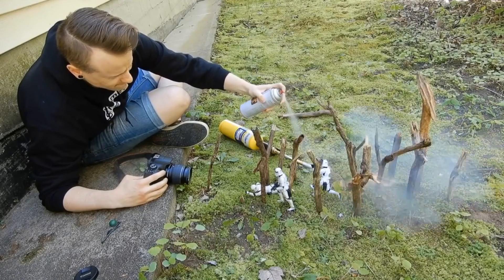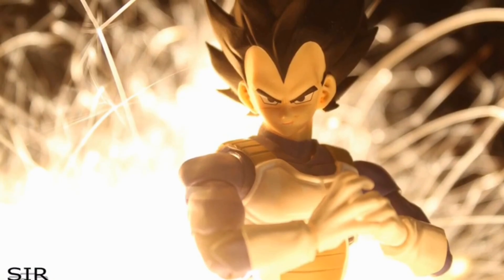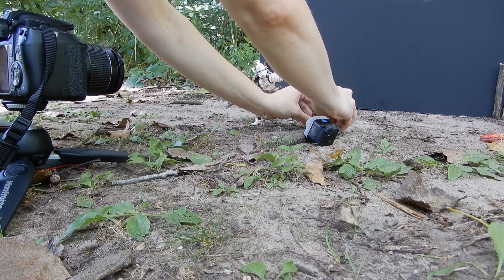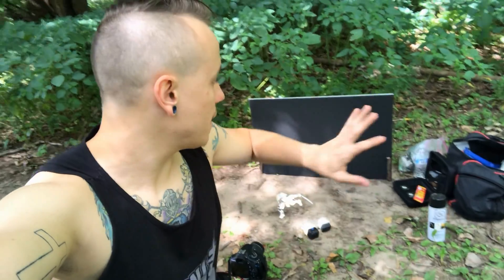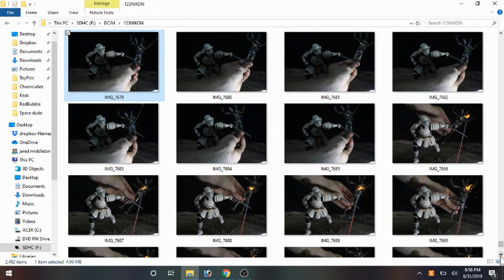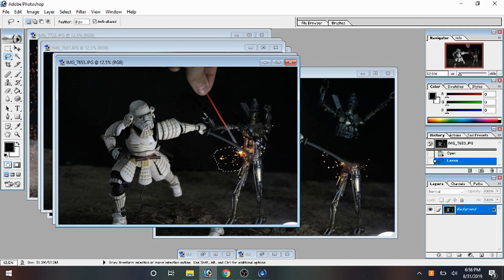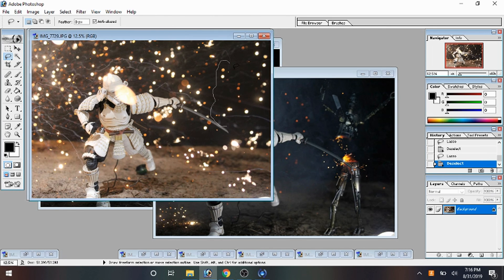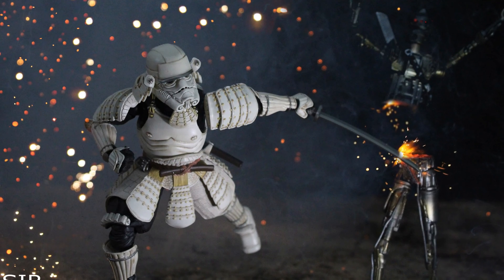Editing & Layering Breakdown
In this video I breakdown how I edit my photos in photoshop!